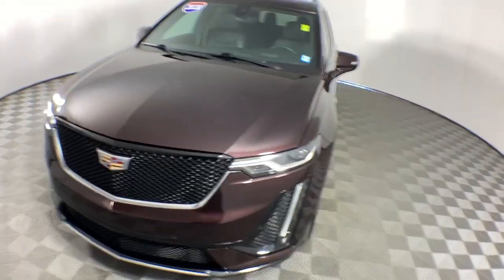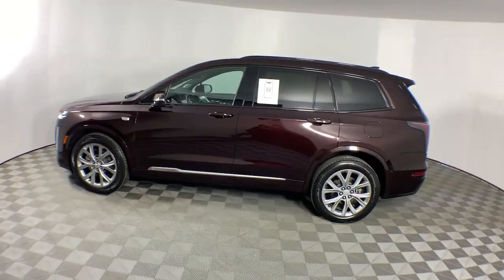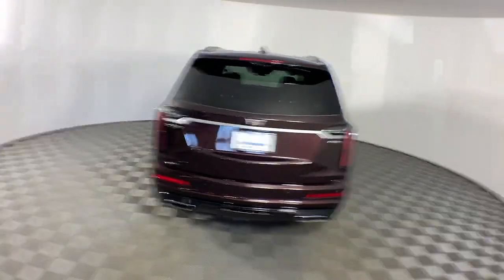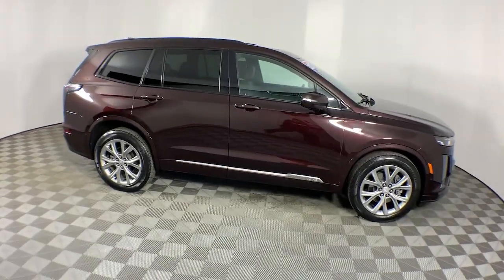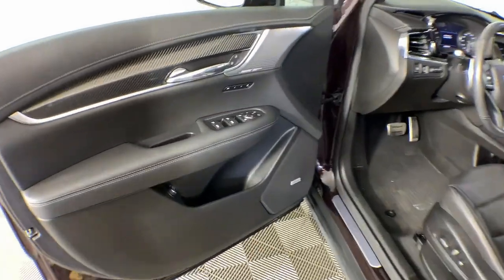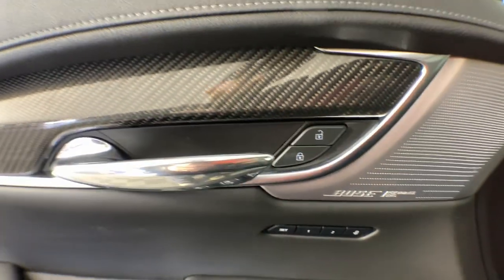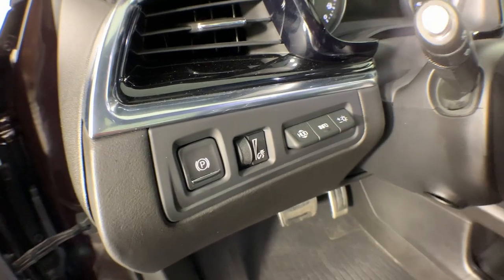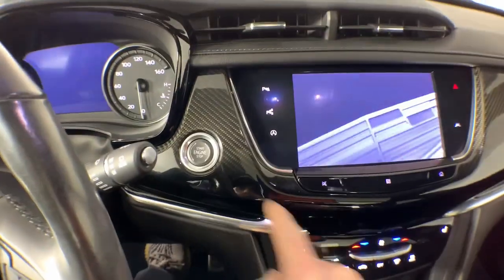2020 Cadillac XT6 Colonie, Albany, Saratoga Springs, Clifton Park, Schenectady, NY P13047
Garnet Metallic Used 2020 Cadillac XT6 Sport available in Colonie, New York at DeNooyer Chevrolet. Servicing the Albany, Saratoga Springs, Clifton Park, Schenectady, NY area.

DeNooyer Chevrolet
127 Wolf Road

CARFAX One-Owner. Clean CARFAX. Garnet Metallic 2020 Cadillac XT6 Sport AWD 9-Speed Automatic 3.6L V6 DI VVT ***CLEAN CARFAX*** ***ONE OWNER TRADE*** 2-Way Power Driver Lumbar Control Seat Adjuster 2-Way Power Passenger Lumbar Control Seat Adjuster 3.49 Axle Ratio 3rd row seats: split-bench 4-Wheel Disc Brakes 6-Passenger Seating 8 Speakers 8 Color Driver Information Center Display ABS brakes Adaptive suspension Air Conditioning Alloy wheels All-Weather Cargo Tray (LPO) All-Weather Floor Mats AM/FM radio: SiriusXM AppLink/Apple CarPlay and Android Auto Audio memory Auto High-beam Headlights Auto tilt-away steering wheel Auto-dimming door mirrors Auto-dimming Rear-View mirror Automatic Emergency Braking Automatic Parking Assist w/Braking Automatic Stop/Start w/Disable Automatic temperature control Body-Color Door Handles Bose Performance Series Audio System Bose Premium 8-Speaker Audio System Brake assist Bumpers: body-color Compass Delay-off headlights Driver & Front Passenger Heated Seats Driver door bin Driver vanity mirror Dual front impact airbags Dual front side impact airbags Electronic Stability Control Emergency communication system: OnStar and Cadillac connected services capable Enhanced Visibility & Technology Package Exterior Parking Camera Rear Four wheel independent suspension Front & Rear Park Assist Front anti-roll bar Front Bucket Seats Front Center Armrest Front dual zone A/C Front reading lights Fully automatic headlights Garage door transmitter HD Surround Vision Head-Up Display Heated door mirrors Heated Front Seats Heated steering wheel Illuminated entry Interior Protection Package (LPO) Knee airbag Leather Seating Surfaces w/Mini-Perforated Inserts Leather steering wheel Low tire pressure warning Memory seat Occupant sensing airbag Outside temperature display Overhead airbag Overhead console Panic alarm Passenger door bin Passenger vanity mirror Performance Suspension Power door mirrors Power driver seat Power Liftgate Power moonroof: UltraView Power passenger seat Power steering Power windows Radio data system Radio: Cadillac User Experience AM/FM Stereo Radio: Cadillac User Experience w/Embedded Nav Rain sensing wipers Rear air conditioning Rear anti-roll bar Rear Camera Mirror Rear Camera Mirror Washer Rear Pedestrian Alert Rear reading lights Rear seat center armrest Rear window defroster Rear window wiper Remote keyless entry Roof rack: rails only Security system SiriusXM w/360L Speed control Speed-sensing steering Split folding rear seat Spoiler Sport Package 1SF Steering wheel memory Steering wheel mounted audio controls Surround Vision Recorder Tachometer Teen Driver Telescoping steering wheel Tilt steering wheel Traction control Trip computer Turn signal indicator mirrors Variably intermittent wipers Voltmeter Wheels: 20 12-Spoke Alloy w/Pearl Nickel Finish.brbrPlease reach out to schedule an appointment for a viewing @ Recent Arrival! Odometer is 2196 miles below market average!brbrAwards:br * 2020 IIHS Top Safety Pick + applies only to vehicles built after October 2019 * 2020 KBB.com 10 Best SUVs Worth Waiting For